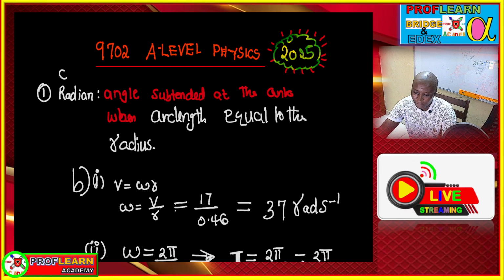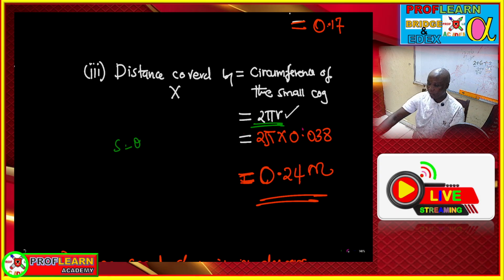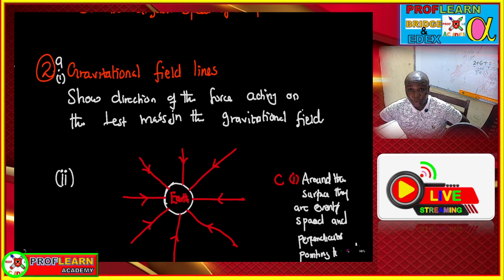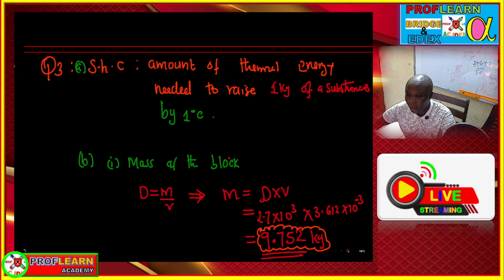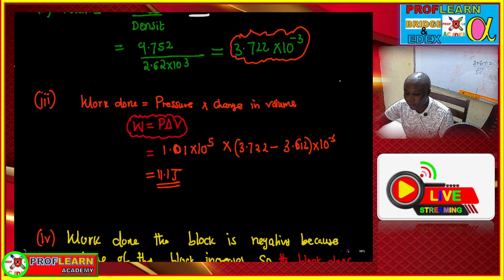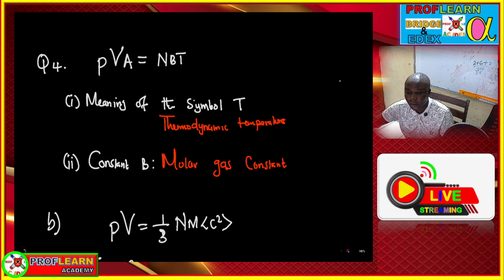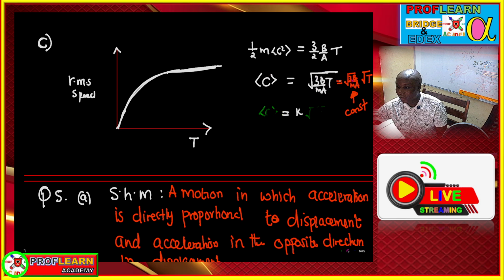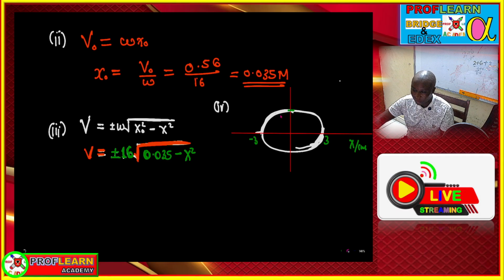CIE A-LEVEL PHYSICS 9702/42 JUNE 2025 REVIEW PART 1 OF 2 Q1-5